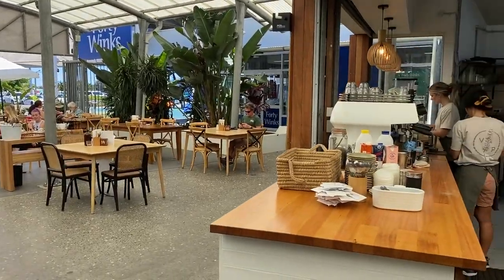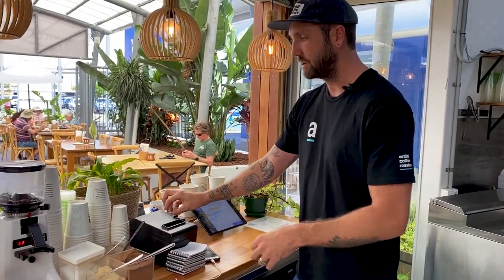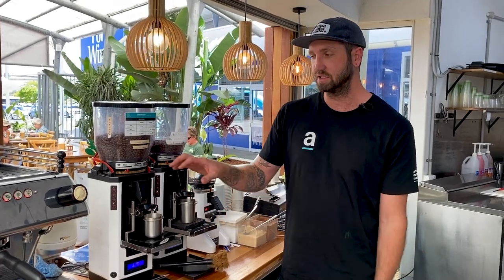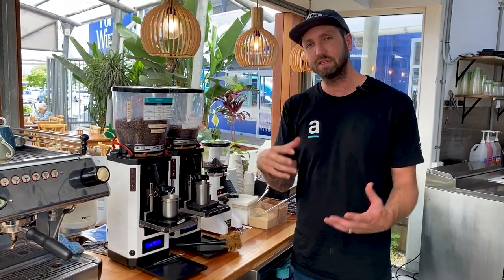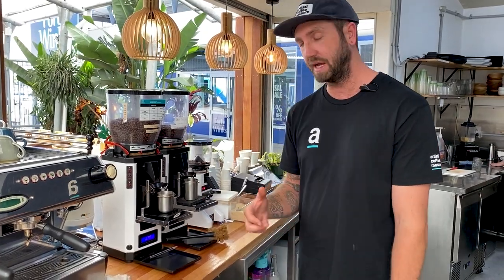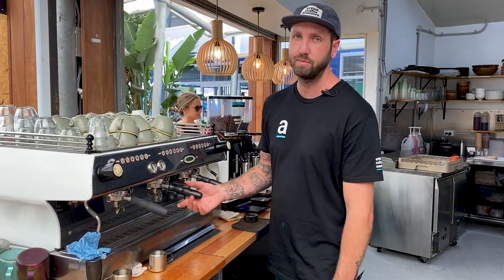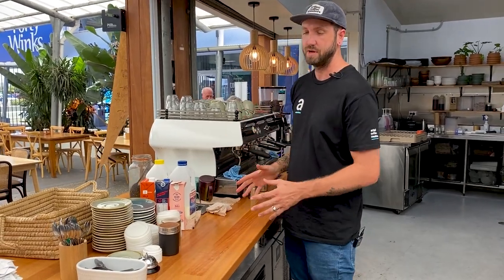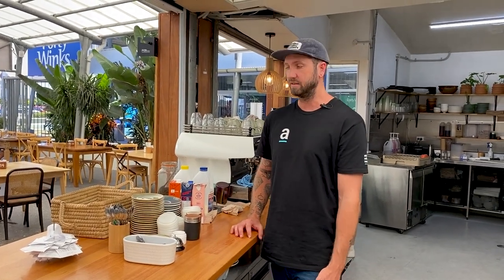Build the Perfect Espresso Bar (Design & Layout Guide)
Are you searching for some ideas to help you design and build your new cafe? In this video Jimmy is walking you through the design and layout of the espresso bar at Village Pantry coffee shop in Coffs Harbour. We had a lot of input into the design of this espresso bar and it's something we like to replicate and repeat as we find the workflow is just perfect. The flow along this espresso bar is smooth and seamless from taking a customers coffee order to serving it out at the other end.

If you're looking at setting up a cafe then careful planning of your espresso bar is essential in creating a harmonious work environment without crossovers and blockages which slow down the whole coffee making process.

We have more videos on espresso bar and cafe design and you can find links to a few of those videos further down below.

☑️Short hand language as mentioned in the video. Here's our FREE guide